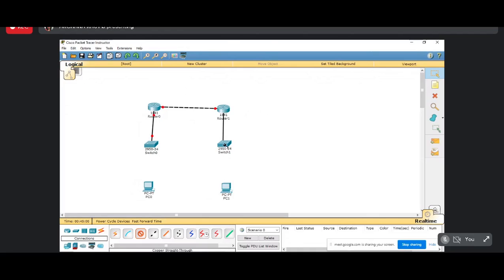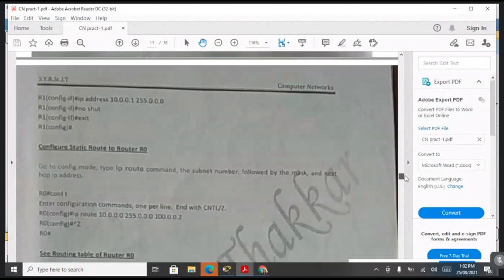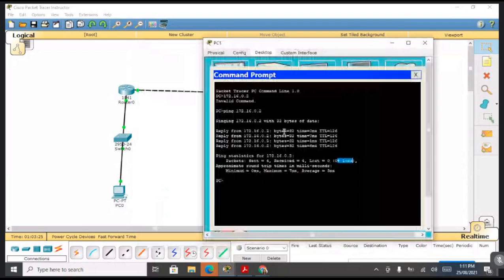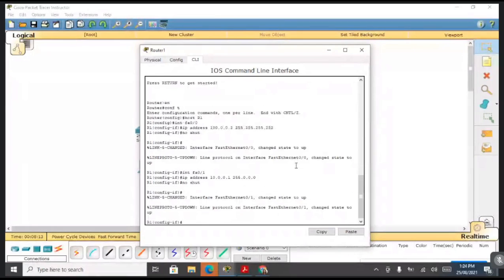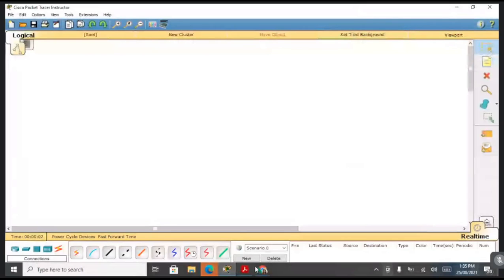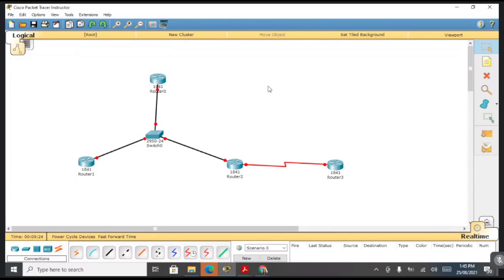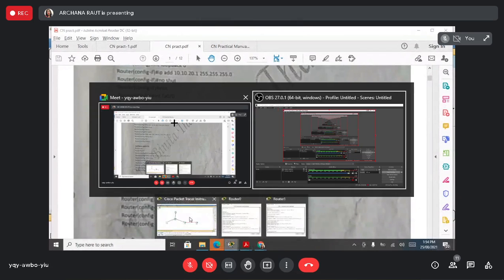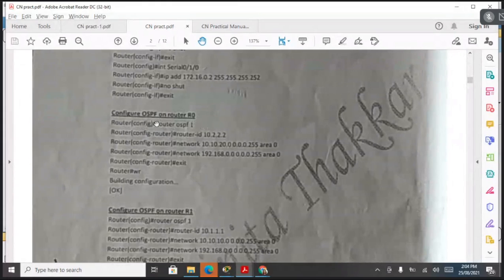Viva Clg SyBscIt DIV :- A CN 2nd Practical [25/08/2021] {Part:-1}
Archana Raut
[25/08/2021]